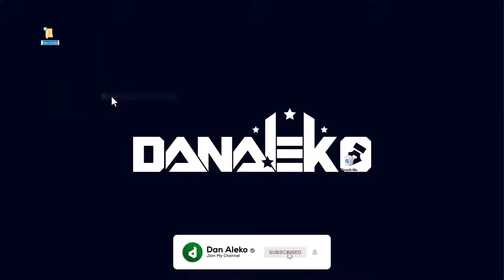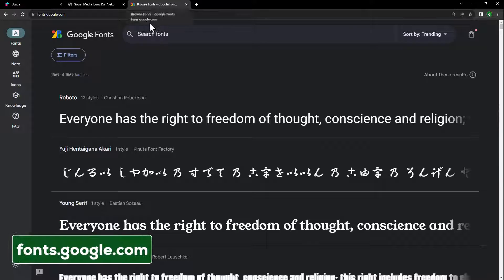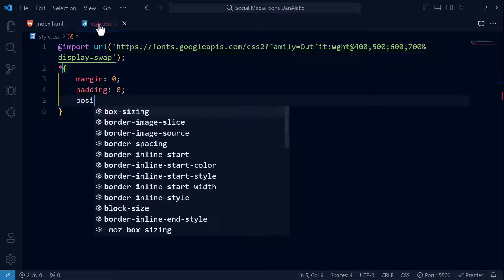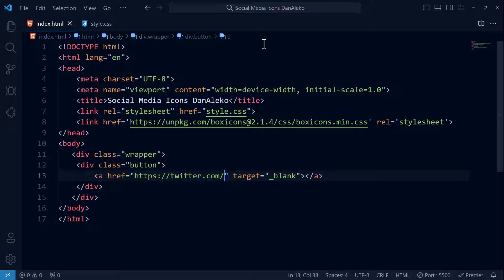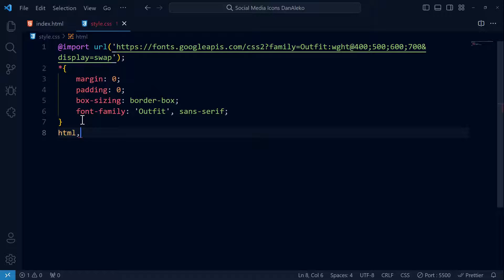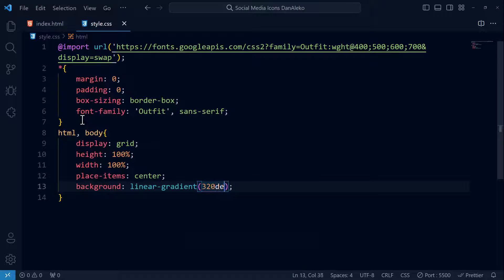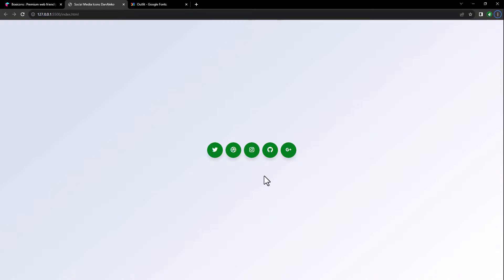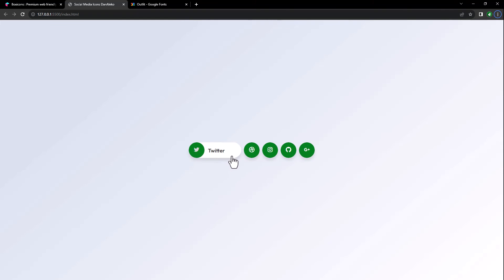Create Social Media Icons using HTML CSS | Simplest Way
In this tutorial, you'll learn how to design  sleek and functional social media Icons using HTML and CSS. Follow along as we walk you through the process, from building the structure to styling it with CSS

📚 RESOURCE LINKS 📚